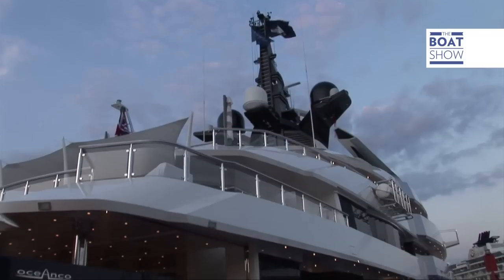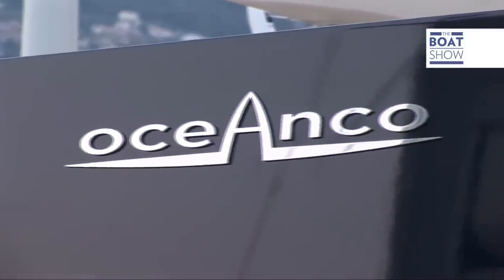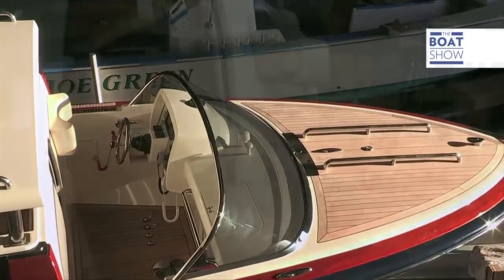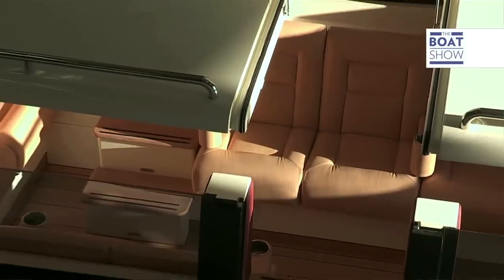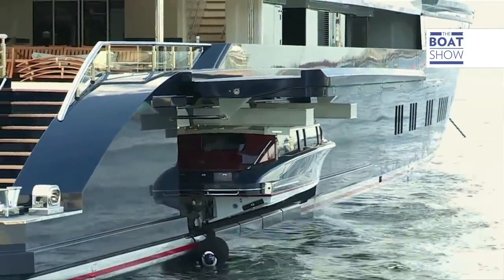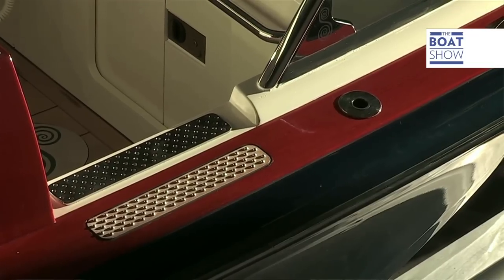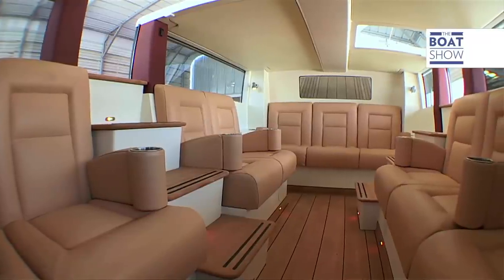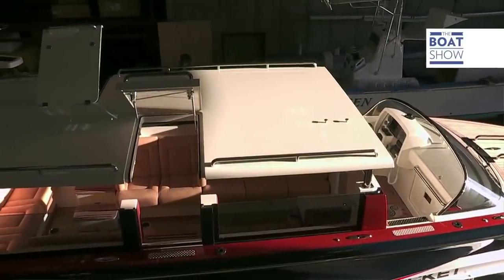[ENG] HODGDON YACHTS - The Boat Show